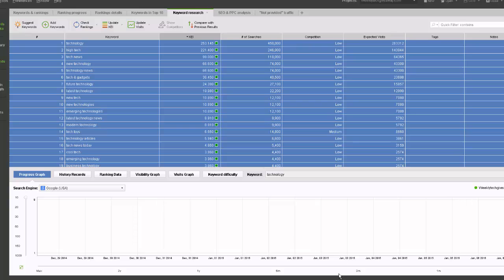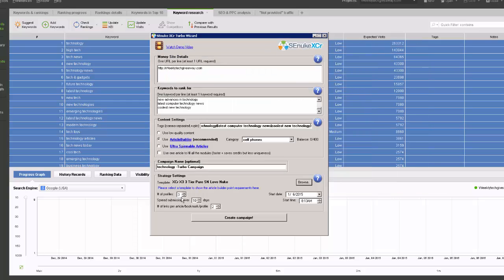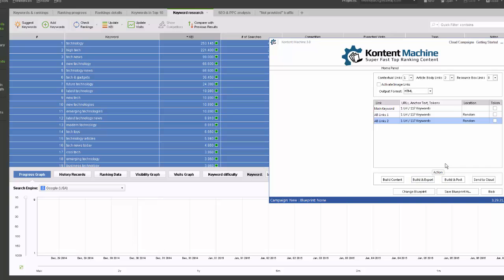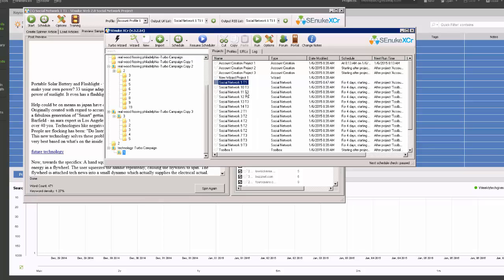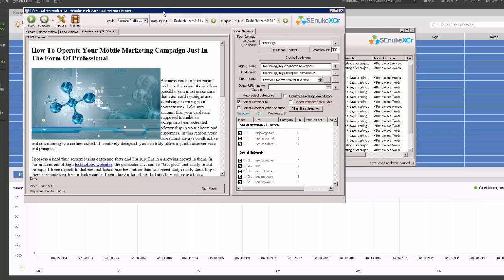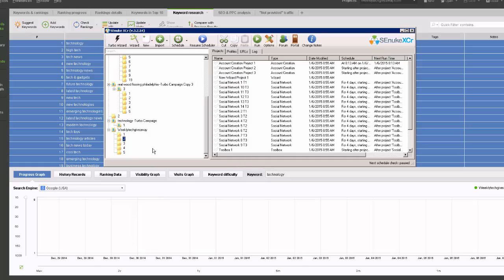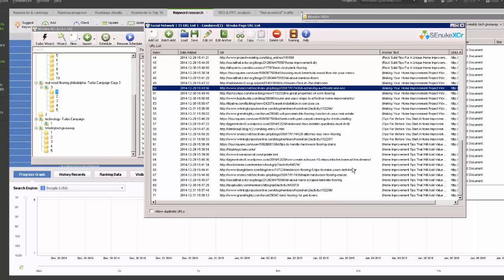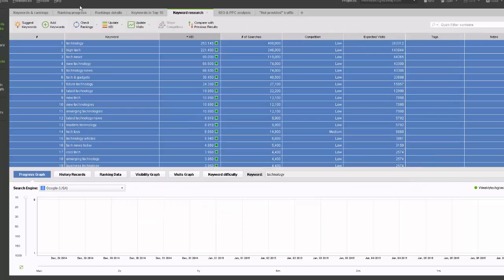Using Senuke With Kontent Machine With First Tier - Make Money With SEO in 2015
We'll show you what we're doing for our first tier run , and how to use kontent machine with Senuke. SEnuke makes posting look very natural and using this for your first tier can really help and boost rankings quite significantly. Then on our next video we'll take the links from SEnuke and get them backlinked with some other software such as ultimate demon, or Xrumer, GSA